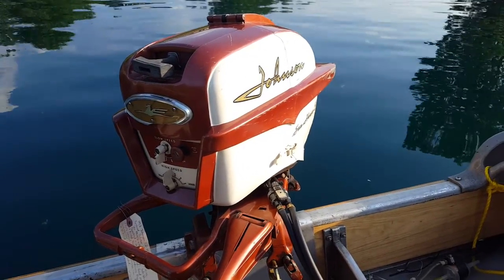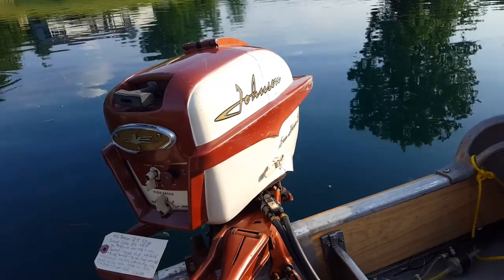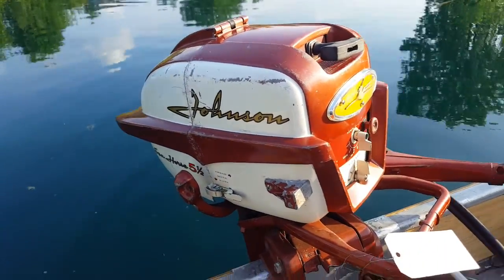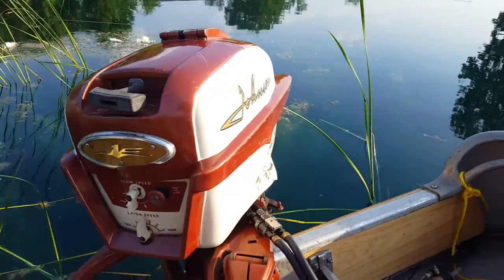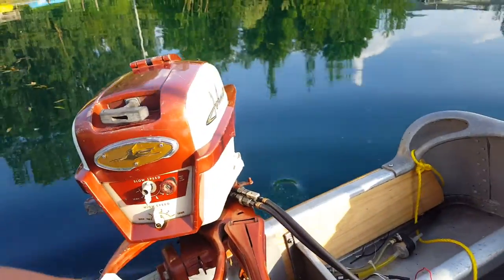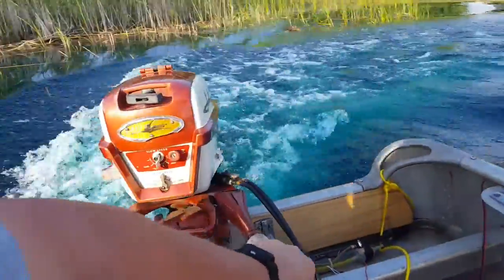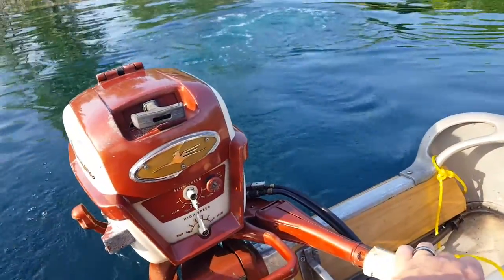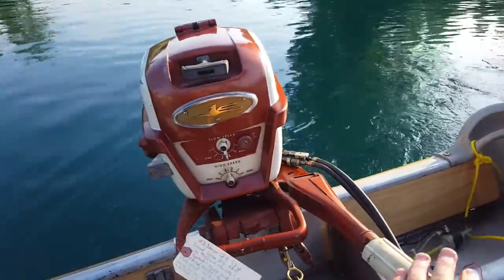1958 Johnson CD-15 5.5hp Outboard Motor Pond Run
The mouse condo gets to live again.  This motor had lots of mouse damage and a stuck powerhead when purchased.  Powerhead was freed up and everything was cleaned up and tuned up  and fresh paint applied to the powerhead and rewind after soda blasting.  Turned out to be a very nice little motor.  Appears to have quite low hours on it.  It's a shame the mice did the damage they did.